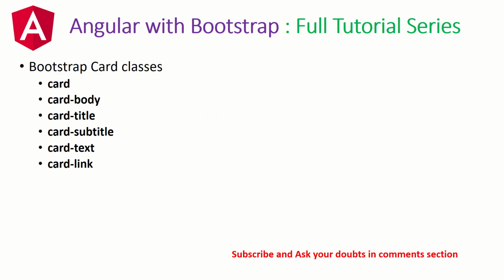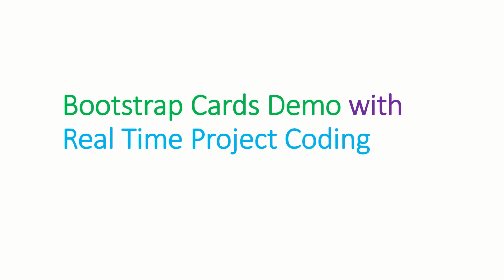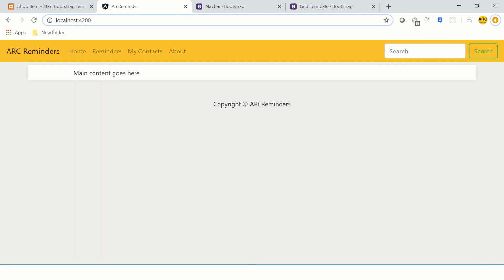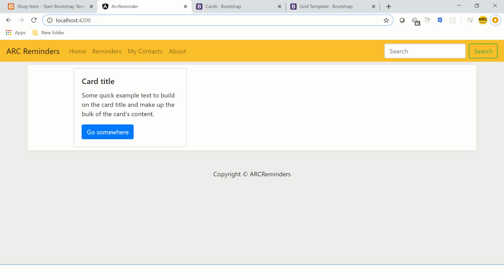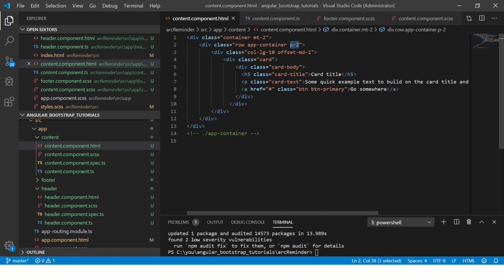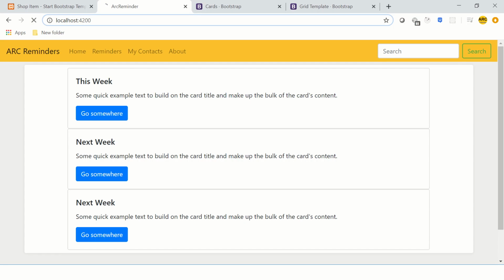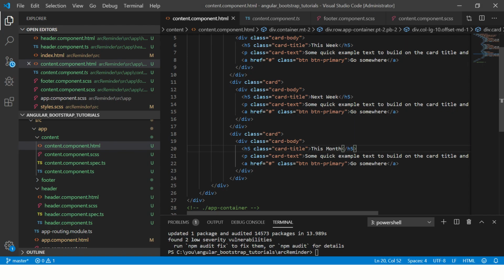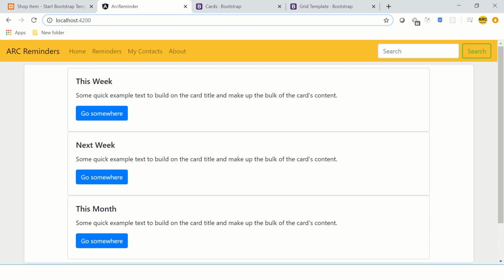Angular Bootstrap Card Tutorial | Angular Bootstrap 4 Tutorials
Angular bootstrap tutorial series. Angular Bootstrap tutorials cards tutorial. Learn about bootstrap 4 card component tutorials in Angular as a component.

Full Bootstrap Navbar Tutorial Series

angular bootstrap card, bootstrap card tutorial, bootstrap card angular, bootstrap card deck responsive,
bootstrap card center, bootstrap card hover, bootstrap card tutorial angular, bootstrap 4 card tutorial

bootstrap layout with header and footer, bootstrap responsive layout tutorial, bootstrap page layout tutorial ,
bootstrap layout tutorial, angular layout tutorial, angular layout template, angular responsive layout, angular grid layout,
angular responsive layout

angular header footer layout, angular responsive layout, angular layout routing, angular layout template,
angular layout tutorial, flex layout angular material, angular flex layout tutorial

angular 8, angular 9 bootstrap 4, bootstrap in angular 8, angular 8, angular 9, bootstrap tutorial series, angular bootstrap installation tutorial,  bootstrap 4 tutorials, bootstrap with angular 8 tutorials,
install bootstrap in angular 8 app, angular 8, angular bootstrap 4 tutorials, angular bootstrap tutorials, bootstrap 4 angular tutorials, install bootstrap in angular 9, angular 9 bootstrap install, bootstrap alert in angular 8, install, how to install bootstrap tutorials,